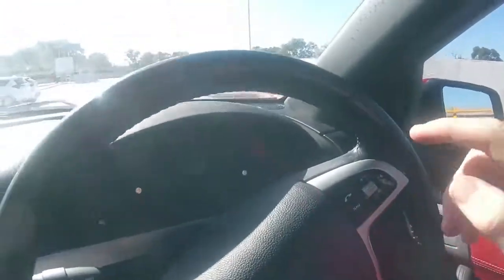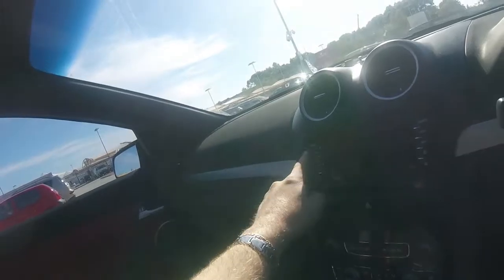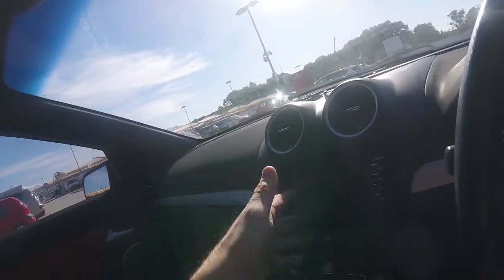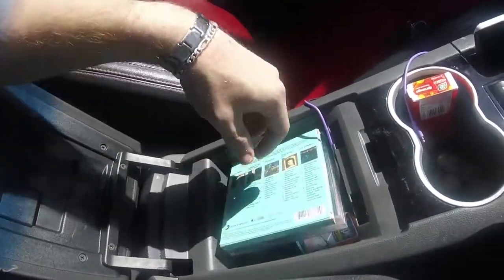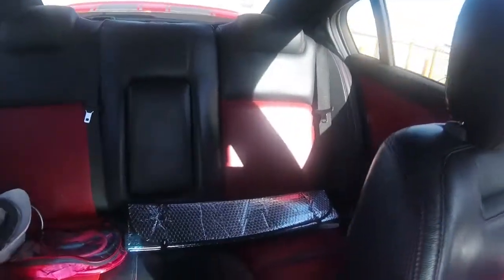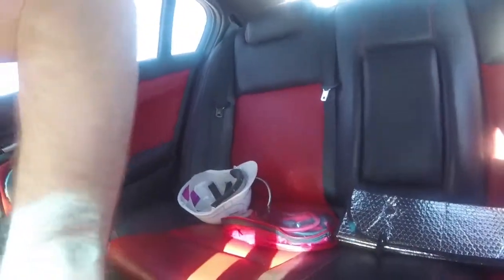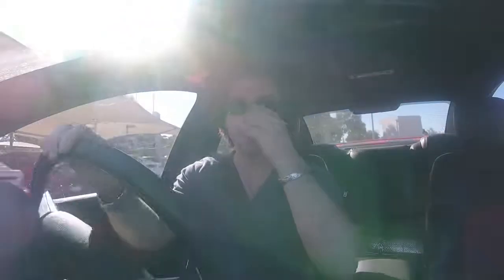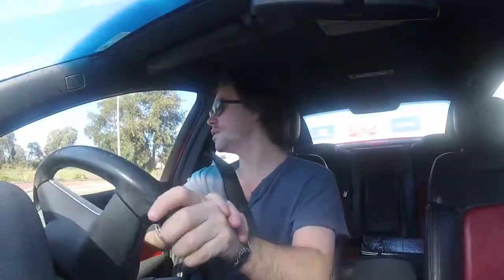CAR TOUR 500 SUBSCRIBERS - Special Part 2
FOR MY INFO, CHECK BELOW